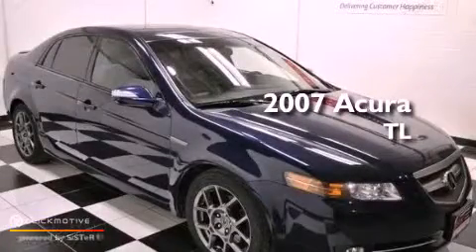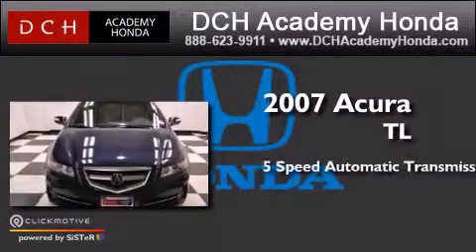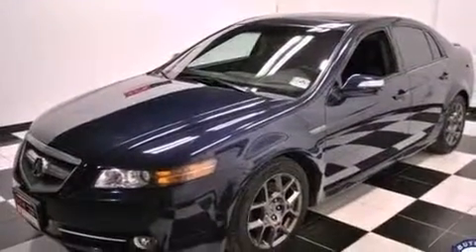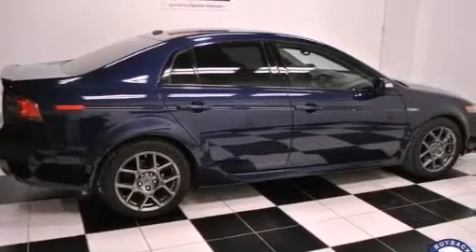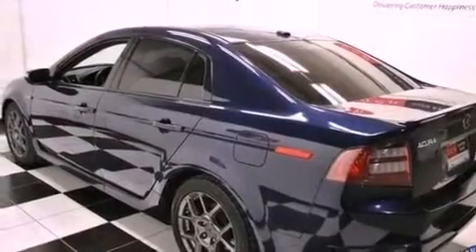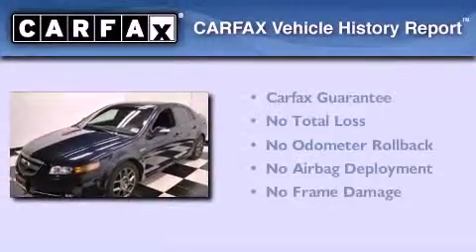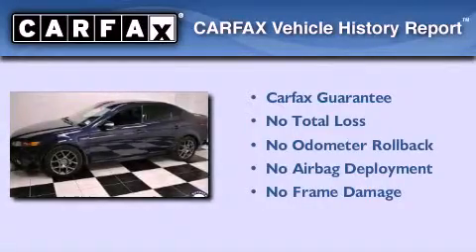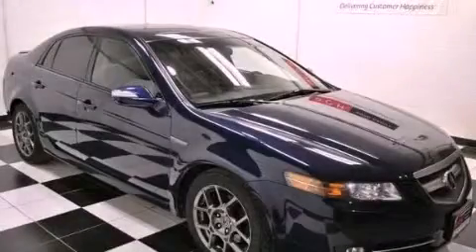2007 Acura TL Old Bridge NJ 08857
We have been honored to serve the Old Bridge NJ area , we promise that your experience at our dealership will exceed your expectations !

 Year : 2007
 Make : Acura
 Model : TL
 Engine : Gas V6 3.2L/196
 Trans . : Automatic
 Exterior : Royal Blue Pearl
 Miles : 92,847
 Interior : Ebony
 Stock : AHP5740

 1101 US Highway 9 North